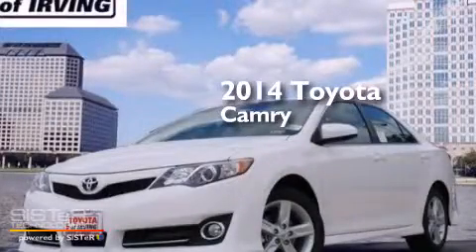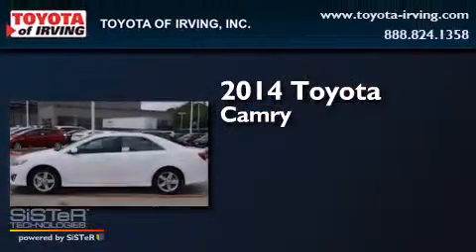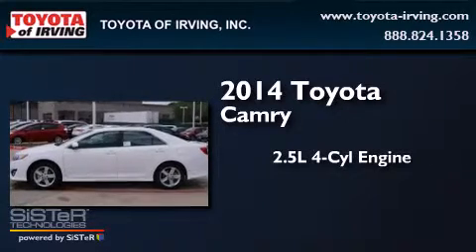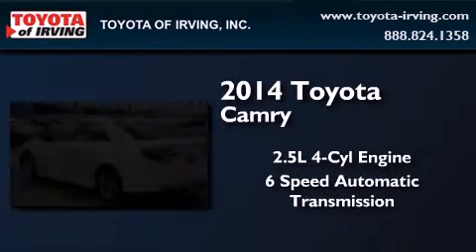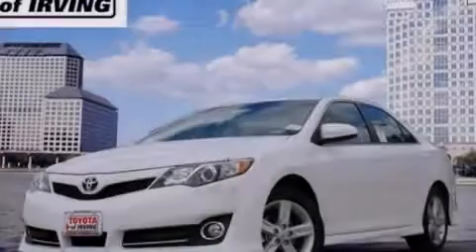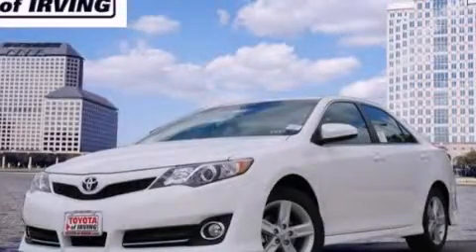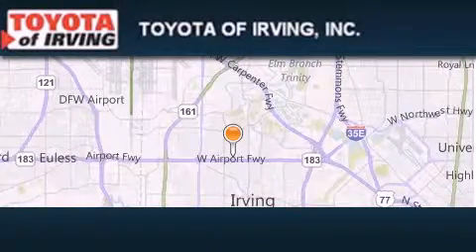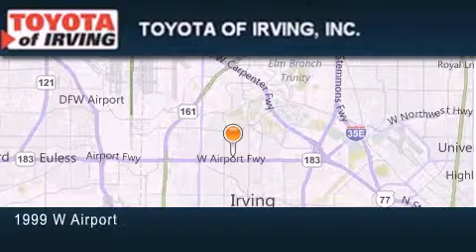2014 Toyota Camry Dallas TX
We've been honored to serve the Irving TX area , we promise that your experience at our dealership will exceed your expectations ! Year : 2014 Make : Toyota Model : Camry Engine : 2.5L 4Cyl Trans . : 6 Spd Automatic Exterior : Super White Miles : 4 Toyota of Irving 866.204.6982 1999 W. Airport Frwy Irving , TX 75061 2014 Toyota Camry Irving TX